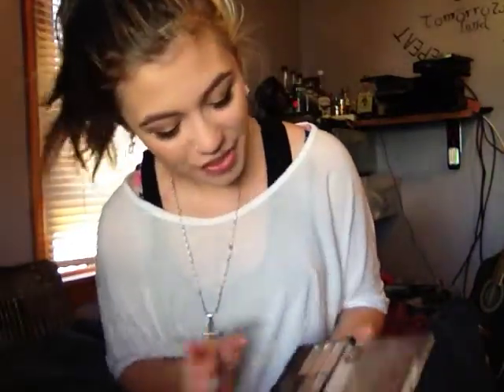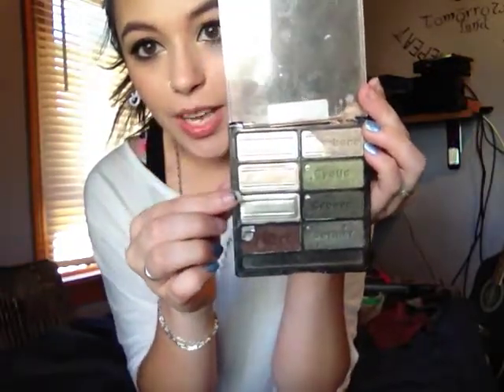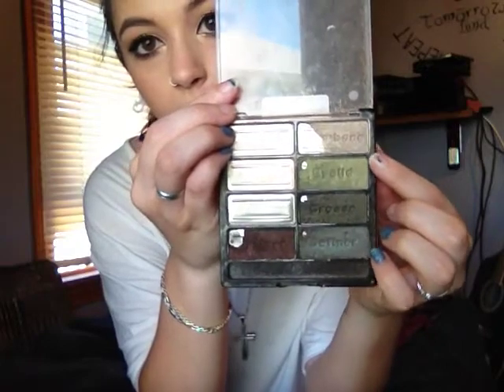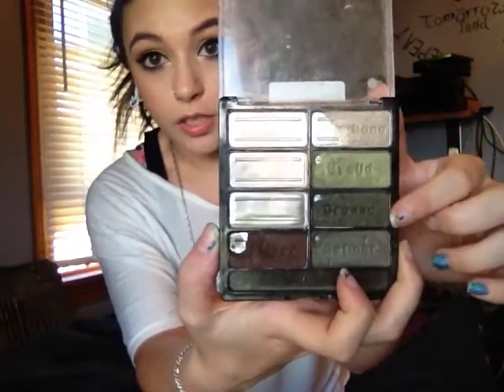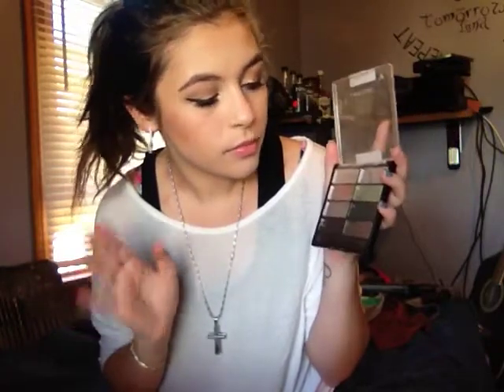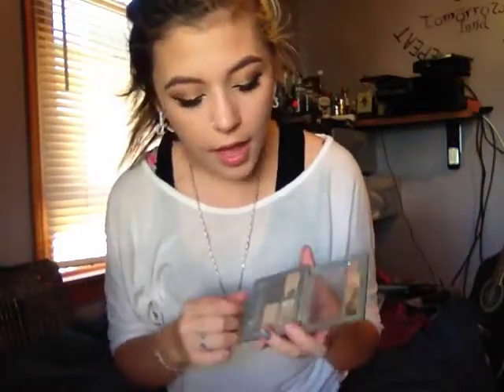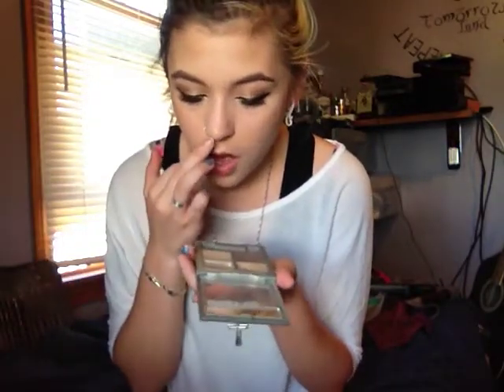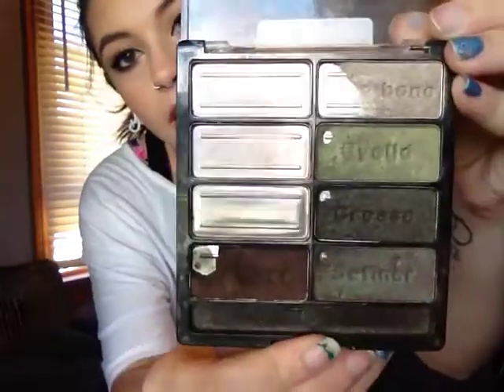Pan That Palette | Update #5 and a Surprise!